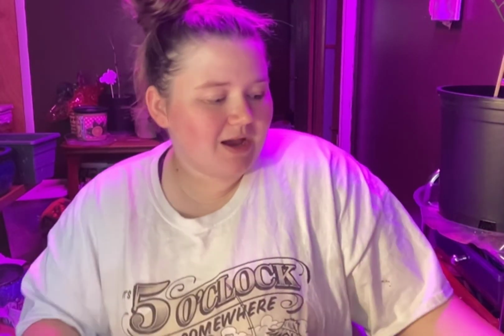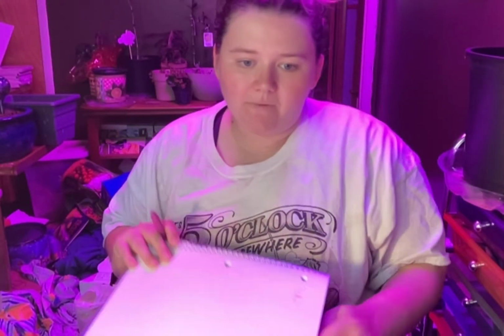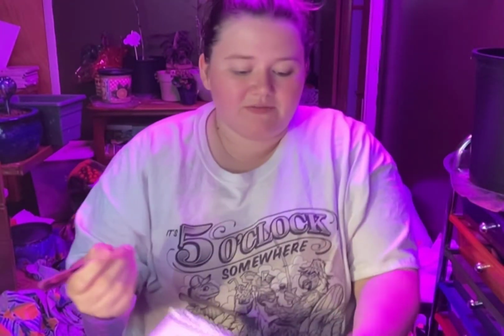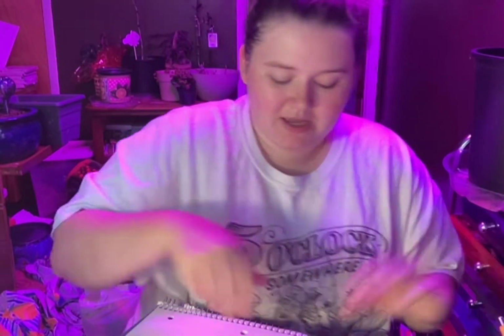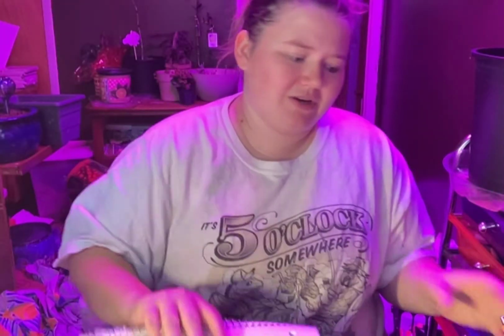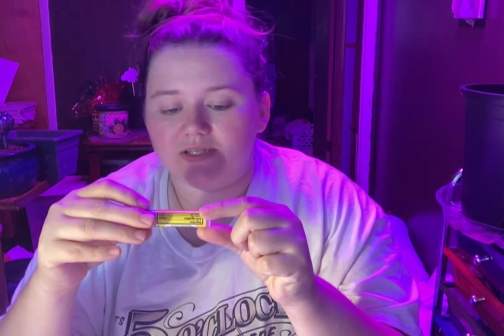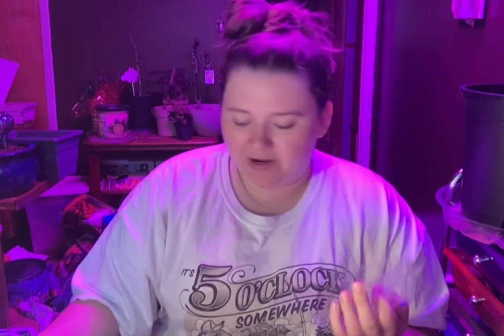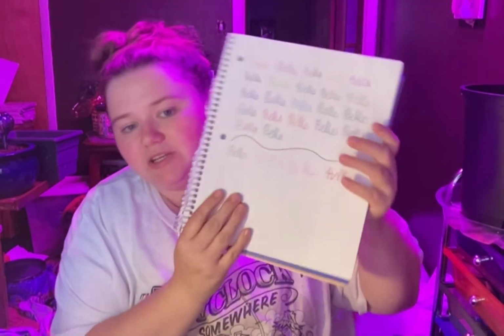She bought what....whatever number